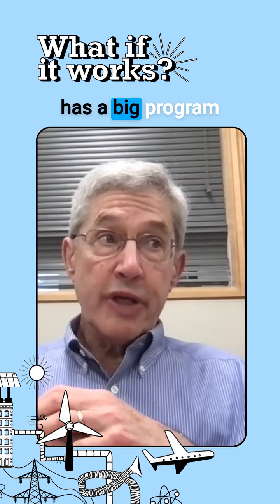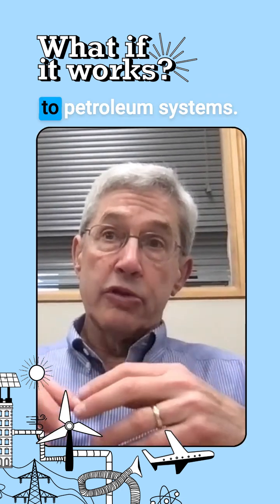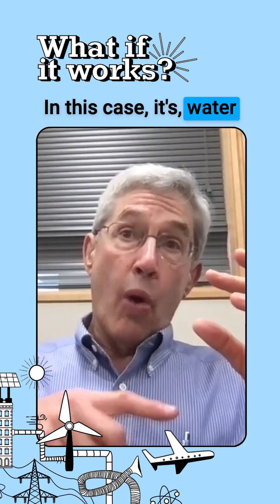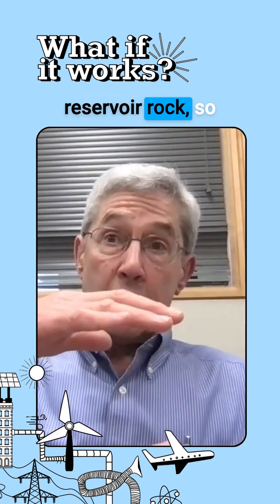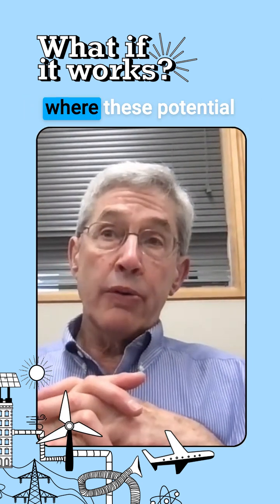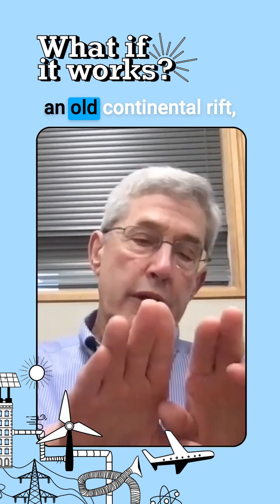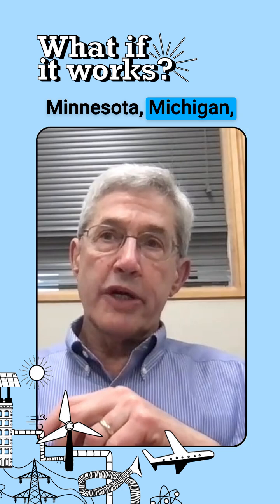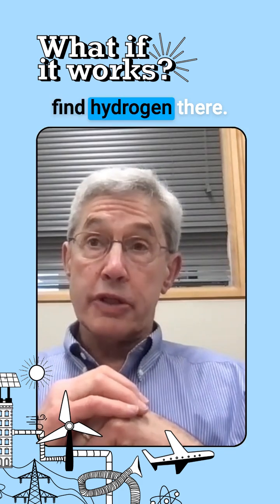Hydrogen beneath our feet: Episode 16 of "What if it works?" is live! Listen now.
Listen to Episode 16 of "What if it works?"—MITEI's new podcast looking at the energy solutions to climate change.

As a clean energy source, hydrogen has shown to have a lot of potential. But when generated using fossil fuels, hydrogen production can have a large environmental impact—even if the energy source itself doesn’t generate emissions. So, what if we can get readily available hydrogen from the ground instead? Brad Hager, a professor of earth, atmospheric, and planetary sciences at MIT, explores the potential of geologic hydrogen, looks at some of the possible pitfalls, and asks what it might take to get more companies invested in it.